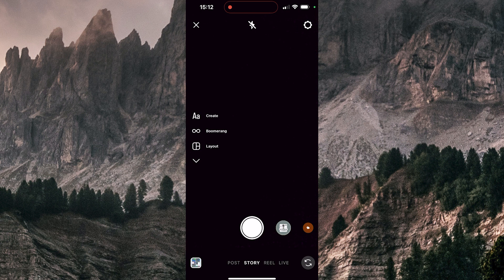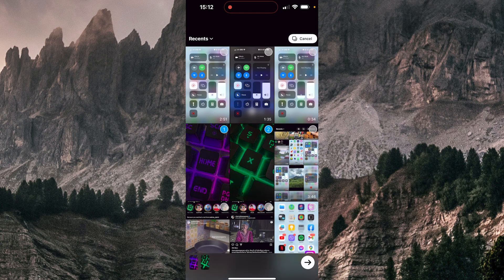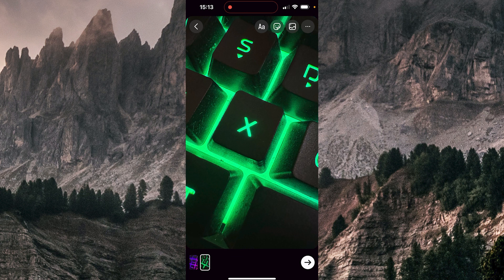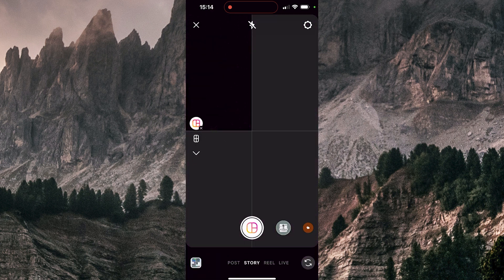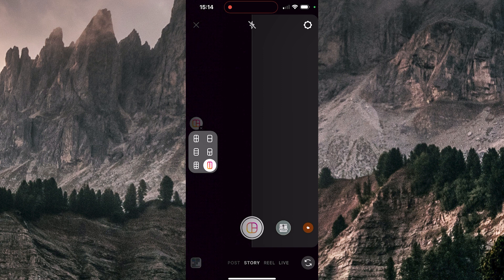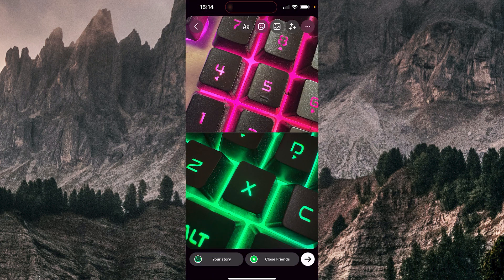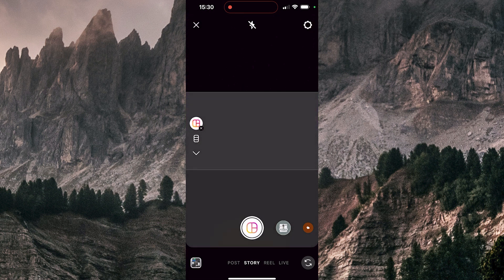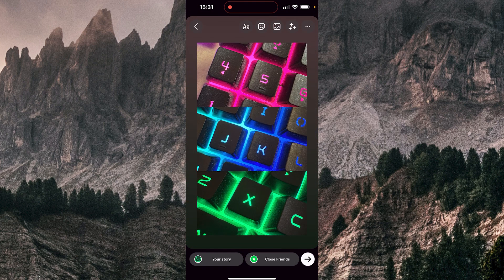How to Use Two or More Photos to Instagram Story in 2024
In this short video, I'm going to be showing you how to use two or more photos on your Instagram story.